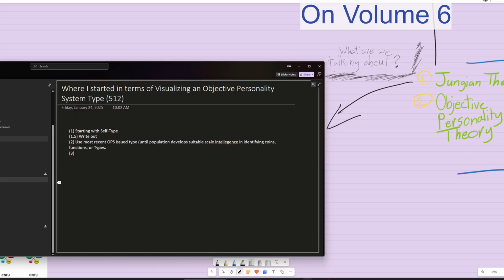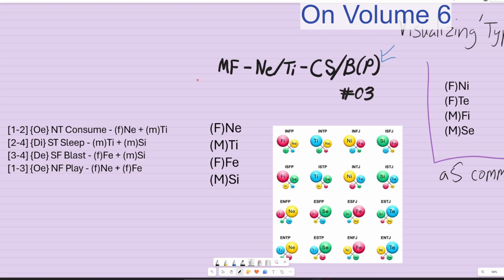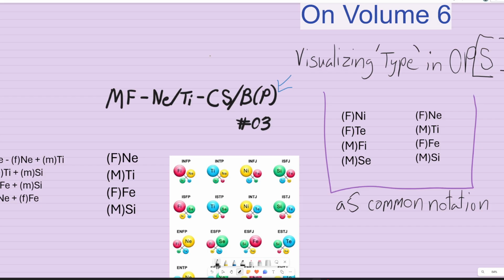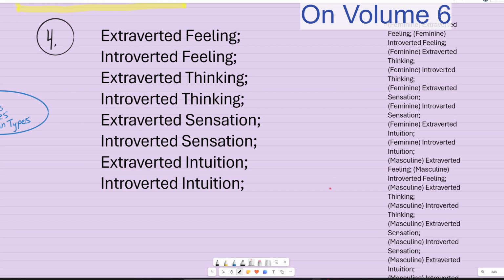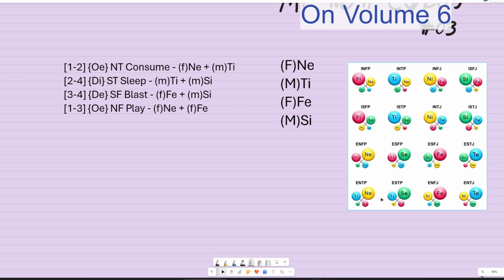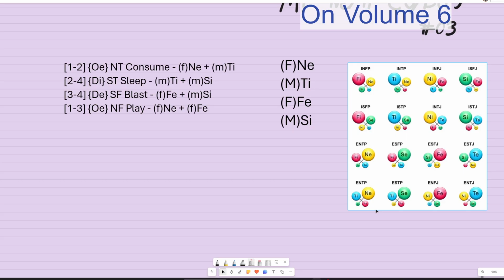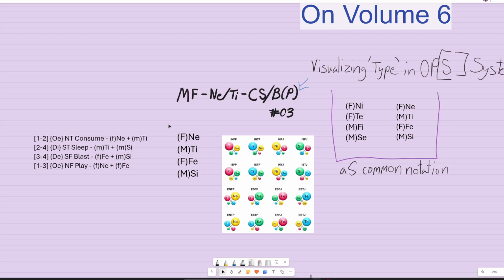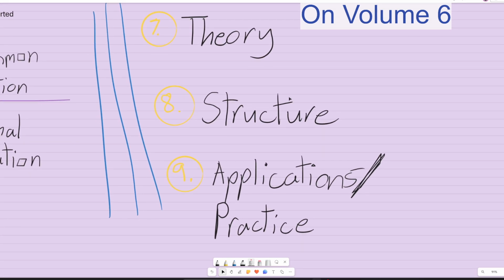On Volume 6 - Early Game Rant - 06